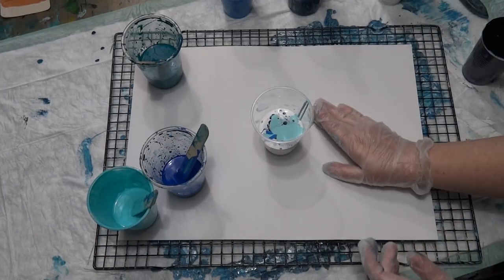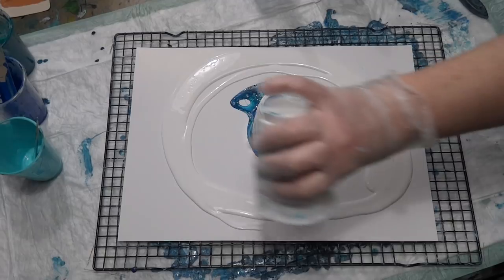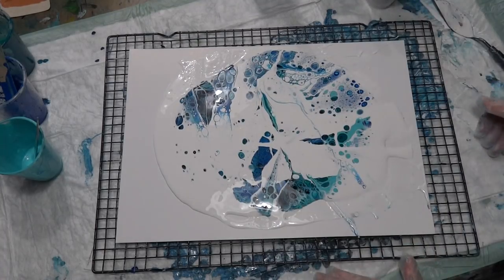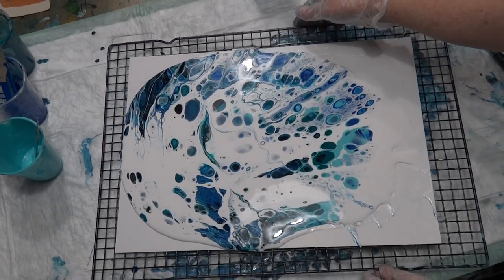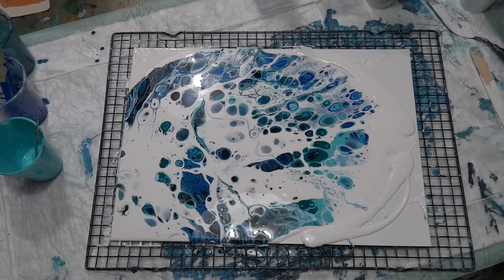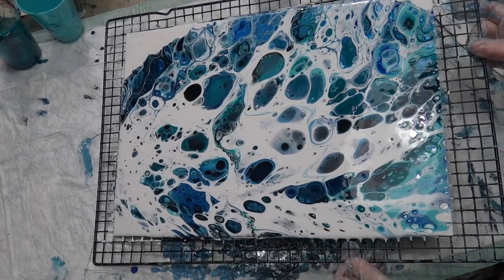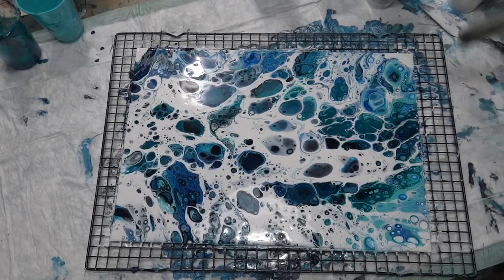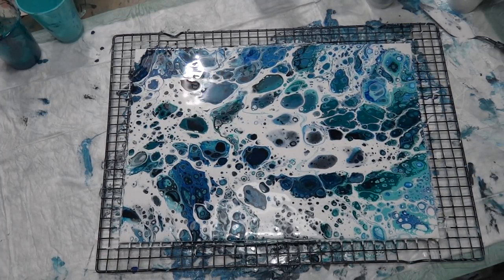#73 Dirty Pour with a Difference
In this video, I used up a lot of my left over paints from previous pours. I was just experimenting to see what would happen. The paint was mixed 3 parts floetrol to 1 part global paint (similar consistency to liquitex basics, maybe a bit thinner).